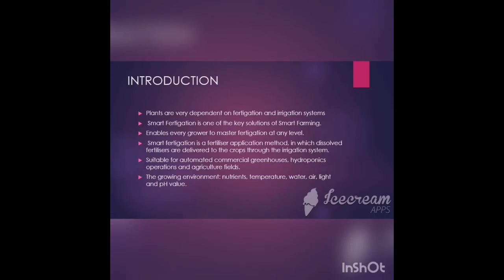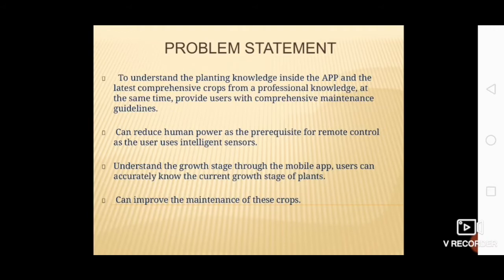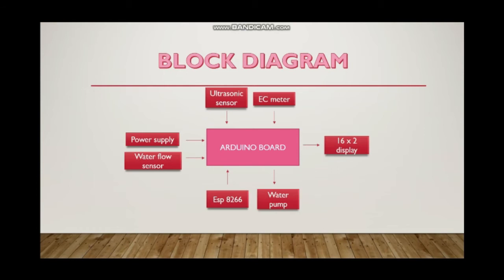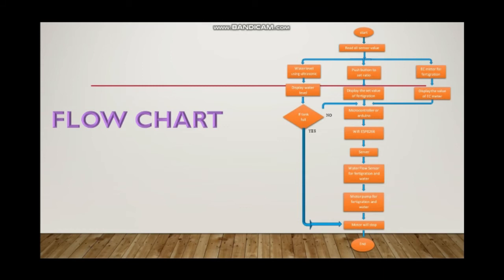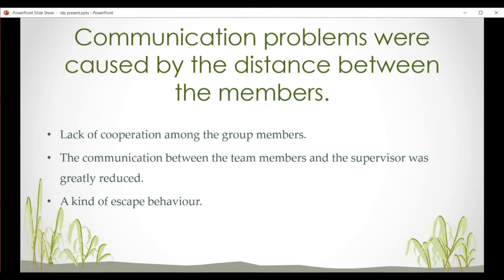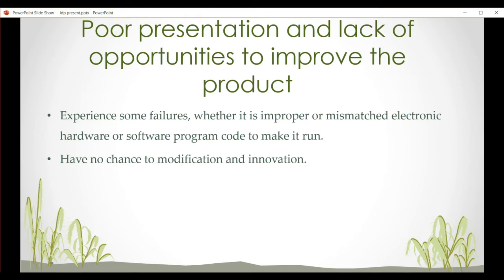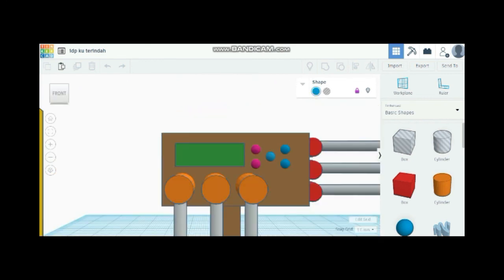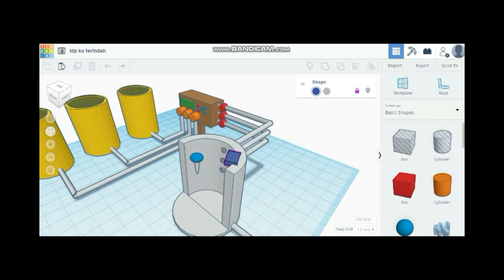Smart Fertigation System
smart Fertigation system is a system that help new farmer to get the exact ratio of fertilizer that needed for Irrigation.